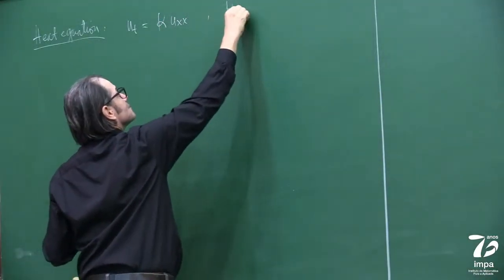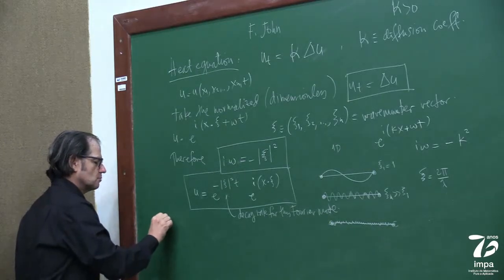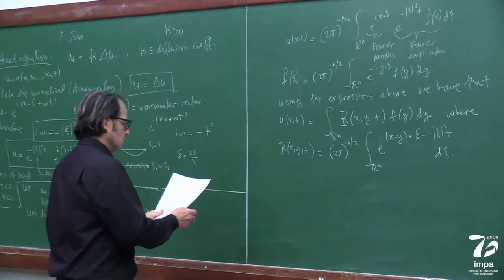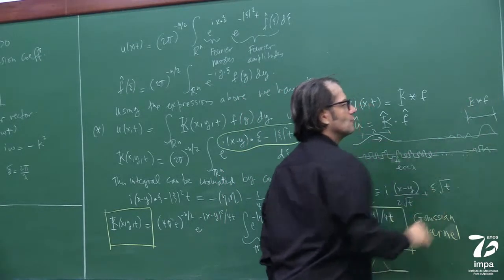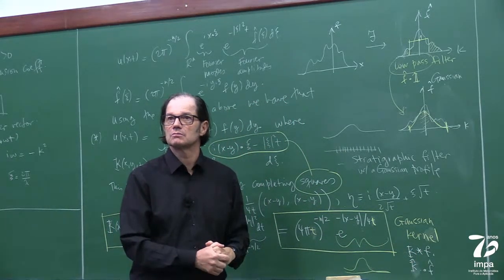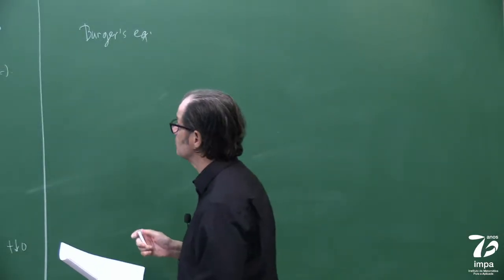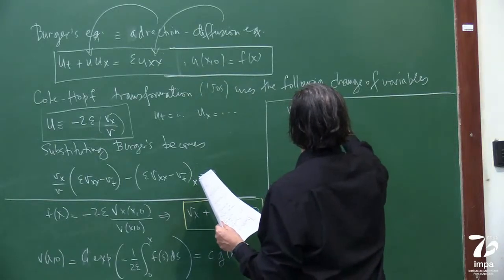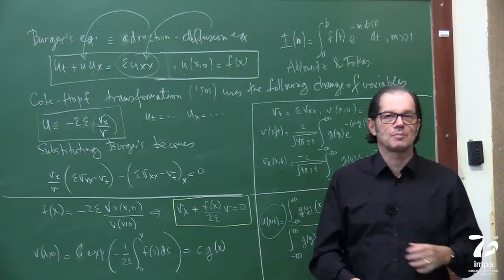(15/06/2022) - Doctorate: Partial Differential Equations and Applications - André Nachbin - 25